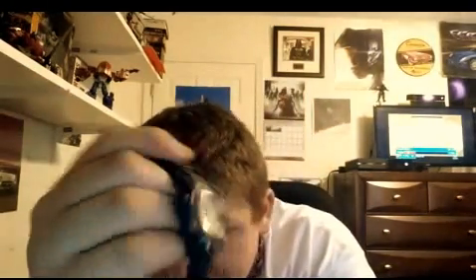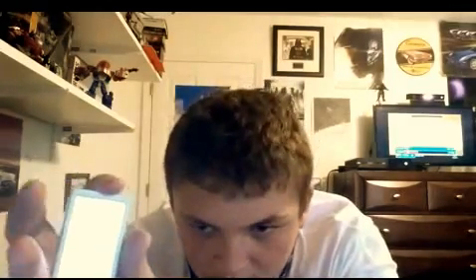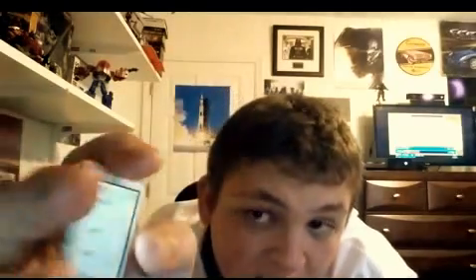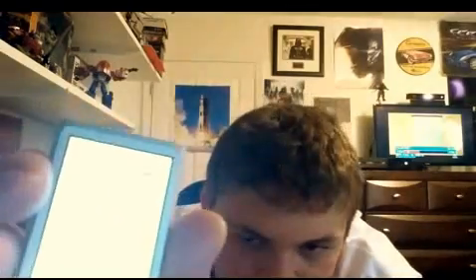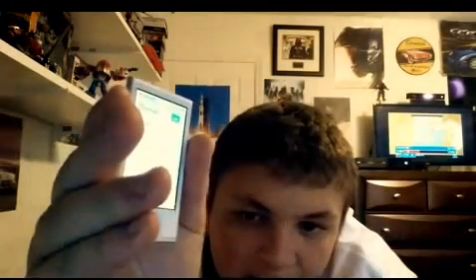my apple watch review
Hell yeah I did